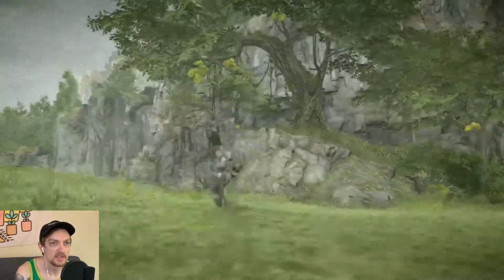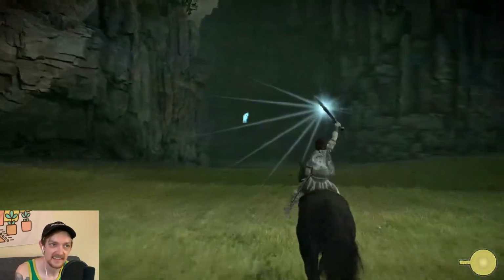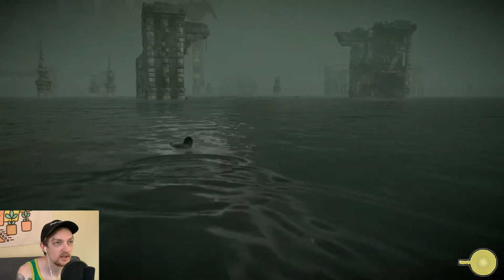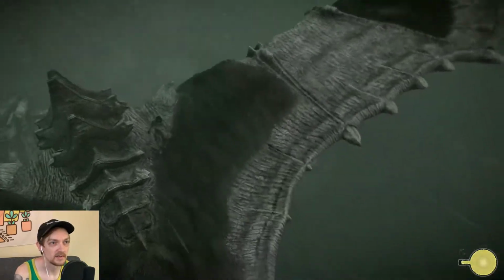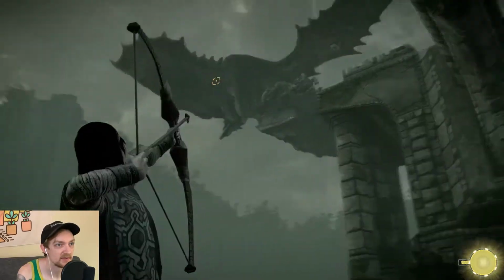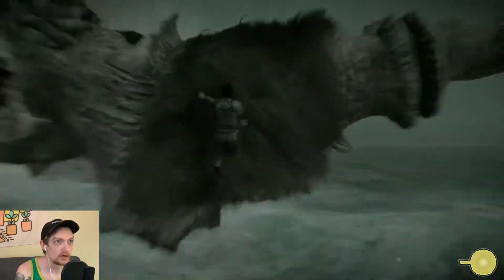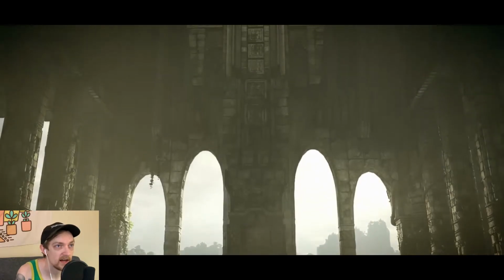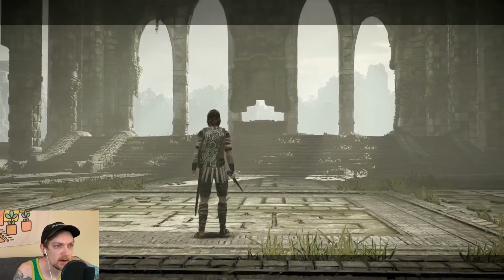Shadow of the Colossus (PS4) #5 - Avion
Just like the last video, quick disclosure: I found the thumbnail art on Pinterest, all rights to the artist!

Annnnd we're on to the fifth Colossus, Avion! First we're gonna make a couple pit stops to increase our stamina/health, then it's onward to battle!

Also, sorry I suck and fall off. Twice.